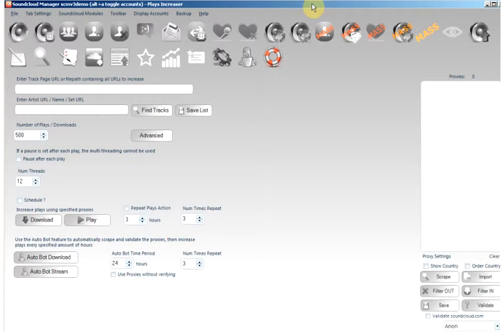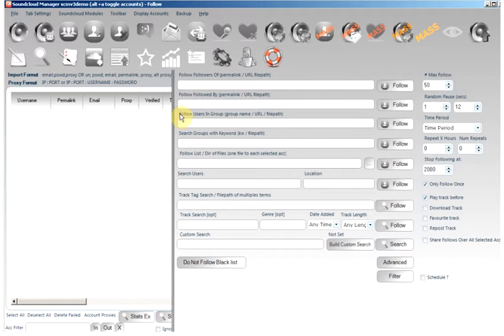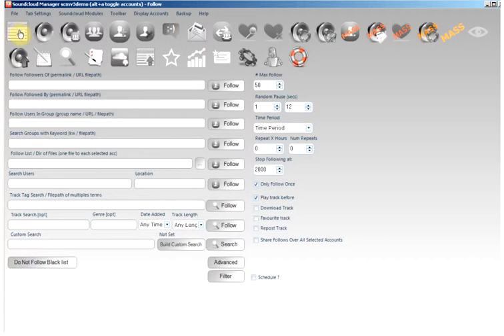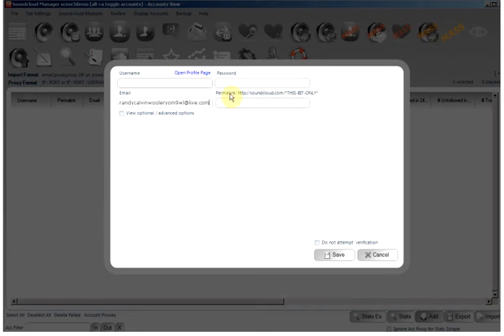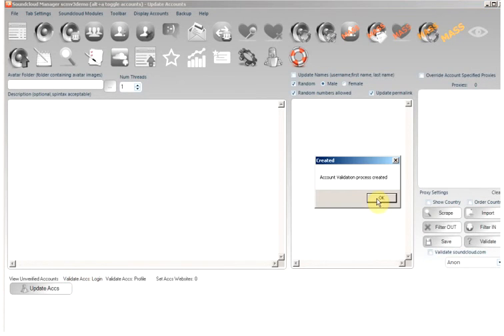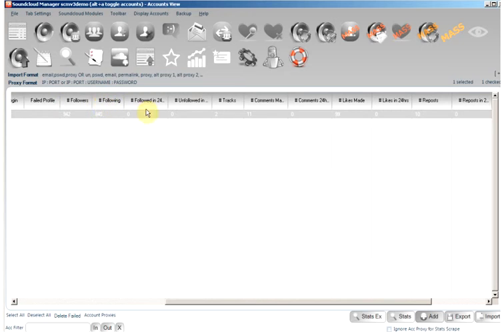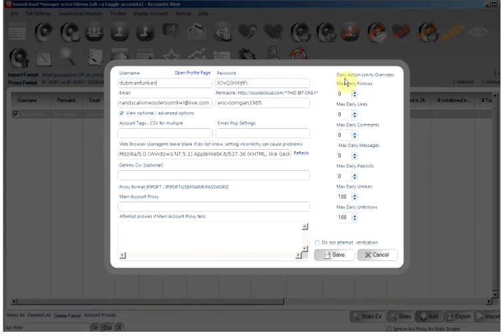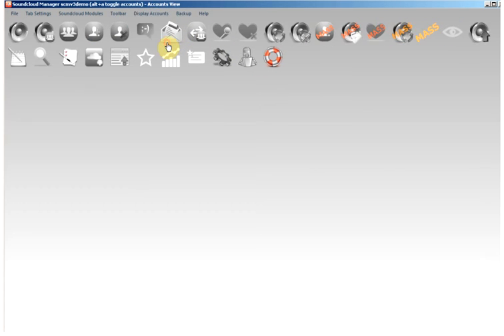adding accounts display accounts soundcloudmanager v3